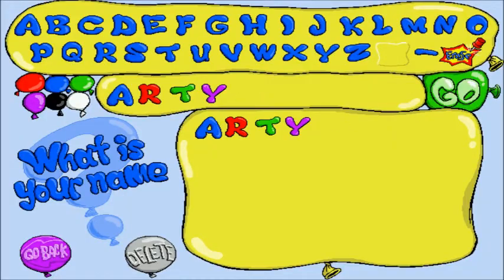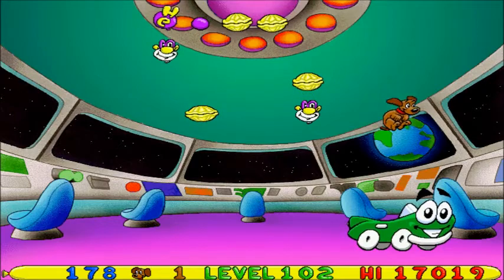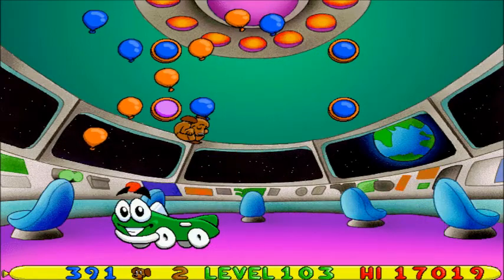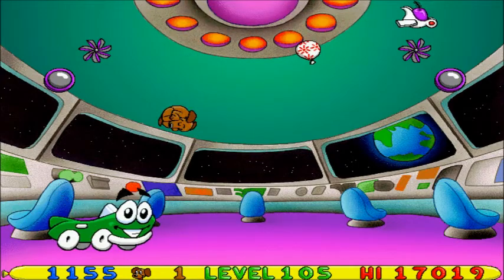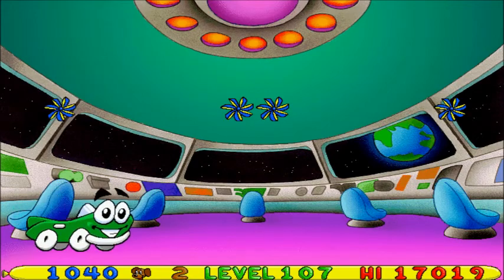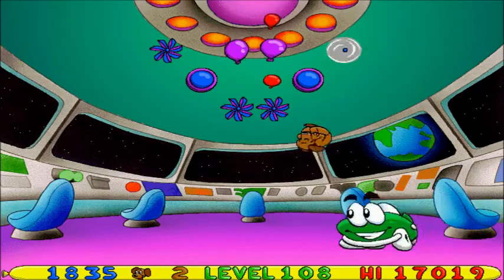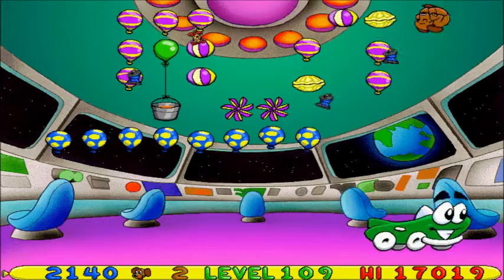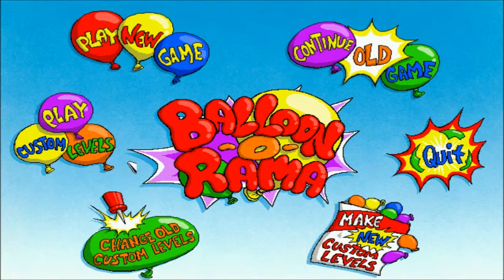Balloon-O-Rama Part 11: which features far too much spinner spamming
Spinners, bumpers, and paint buckets are NOT FUN in this much excess!